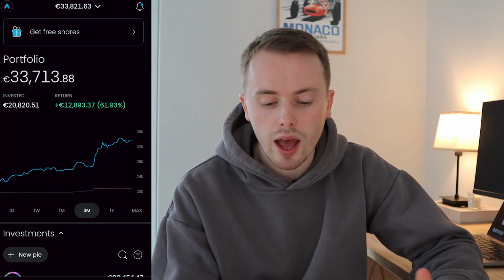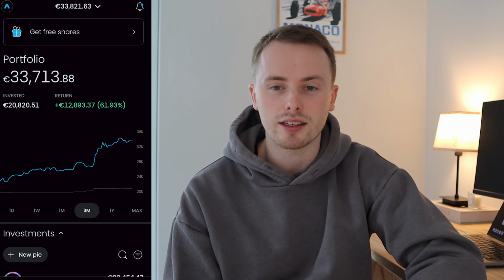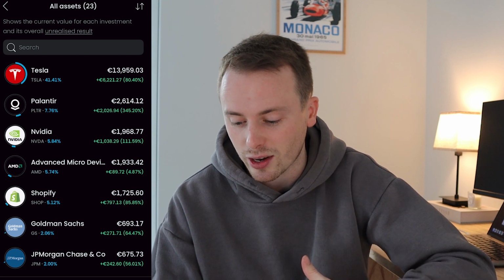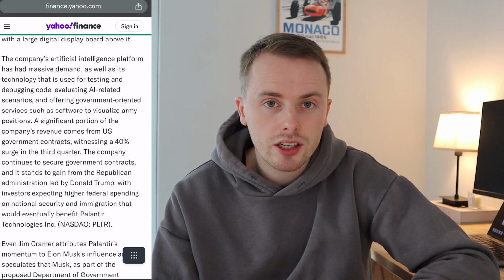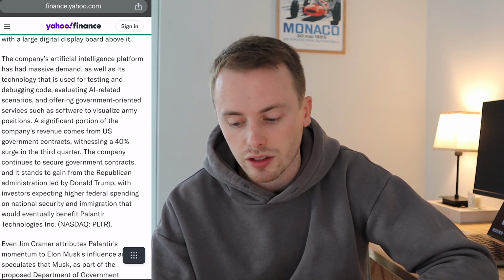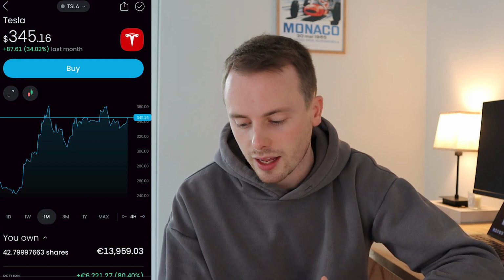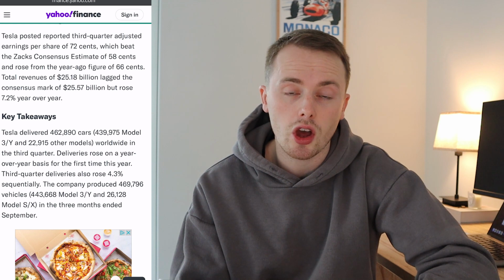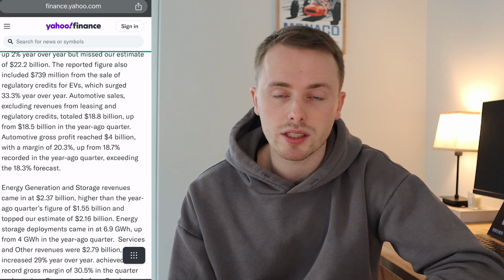3 Stocks That Made Me €7,000 In 30 Days 📈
In this video we showcase my stock market portfolio on Trading212. 3 Stocks that helped me this month were PLTR, TSLA, SHOP! Let's find out why!

Stocks:
💸 Free fractional share worth up to 100 EUR when you open an account with Trading 212 ➭

All views are my own. This channels content is for entertainment only. In no event will Invest with Darren be liable for any loss or damage including, without limitation, indirect or consequential loss or damage, or any loss or damage whatsoever arising from loss of data or profits arising out of, or in connection with, the use of Invest with Darren content on YouTube. All financial decisions made by the viewer should be done after talking with a licensed professional.